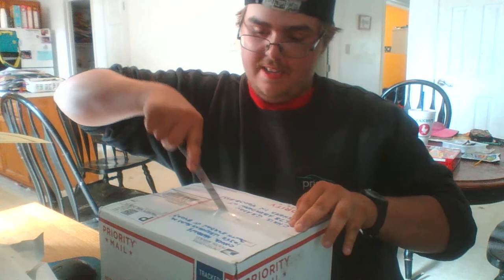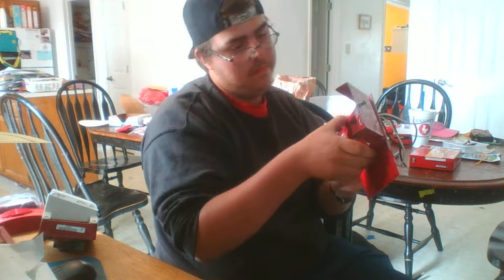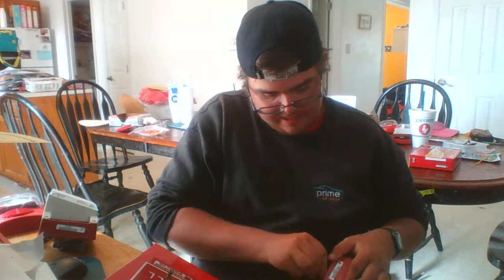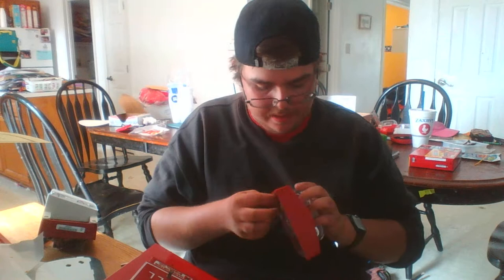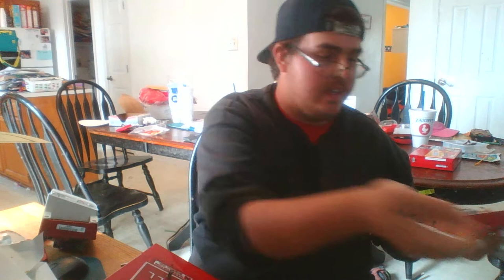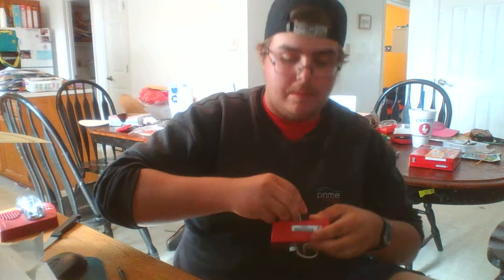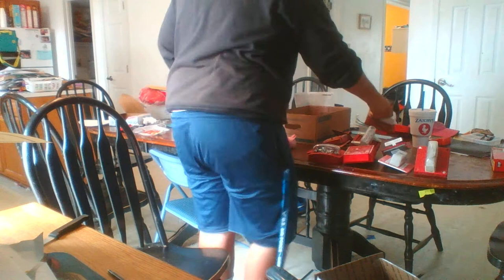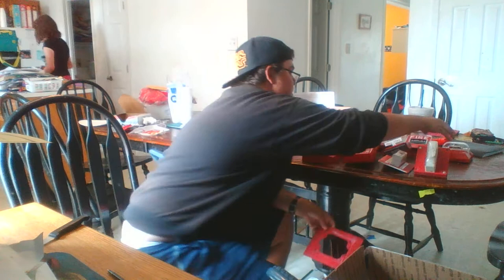FIRE ALARM LOT UNBOXING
Yet another fire alarm unboxing with a lot of devices i've never owned before. I forgot to mention the federal signal strobe is 15CD. Follow me on all my social medias for a shoutout of the day.

Facebook Chris Graddy
Instagram & musical.ly @chrisgraddy8899
Twitch cgluigi
Skype Chris Graddy